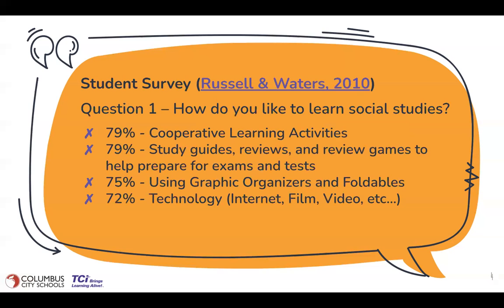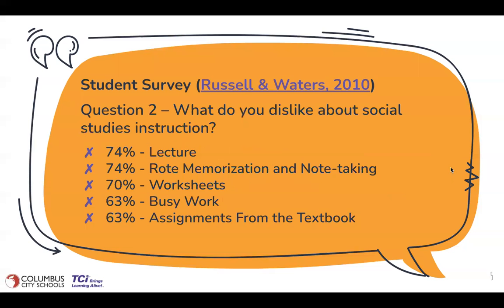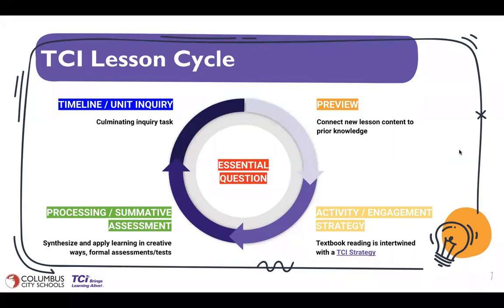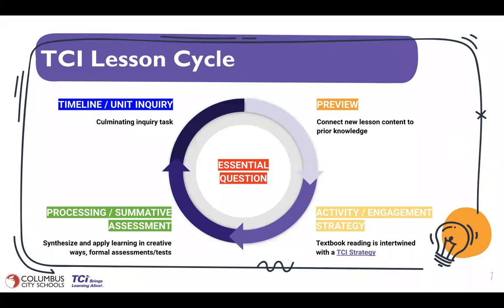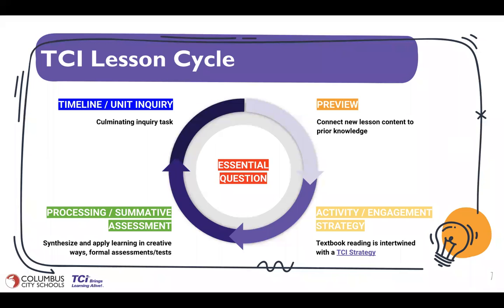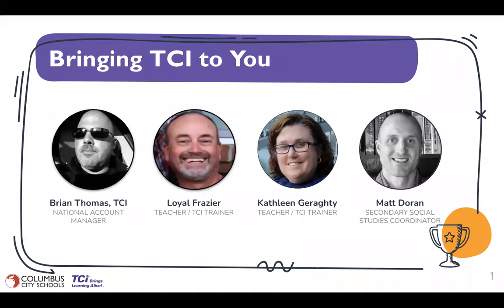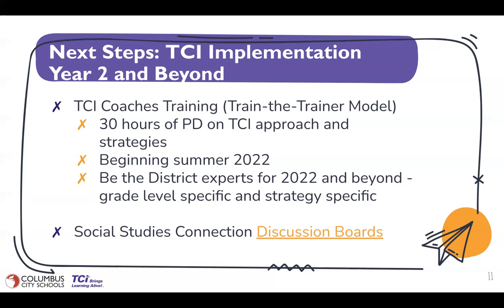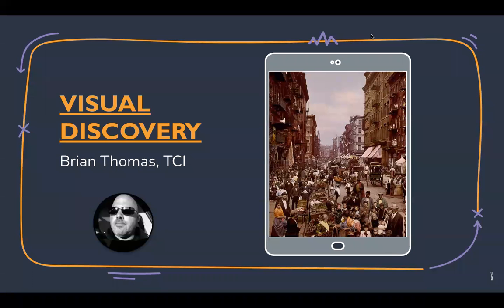TCI Lesson Cycle Intro